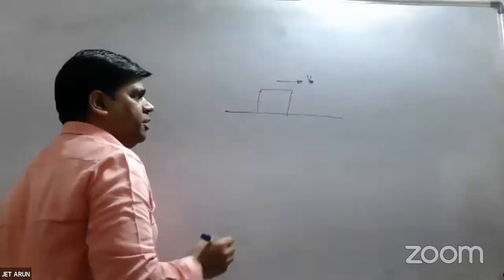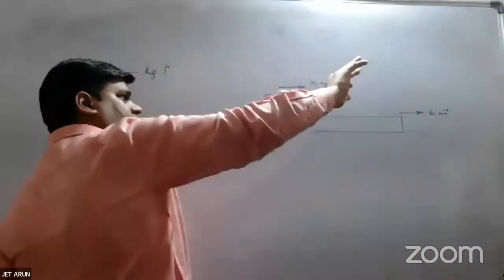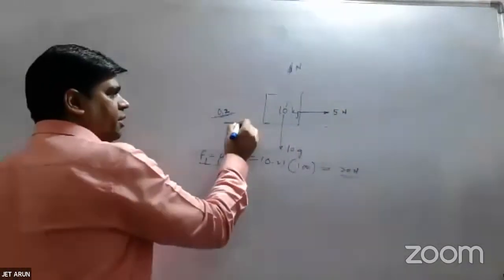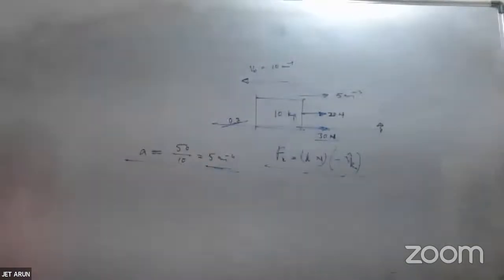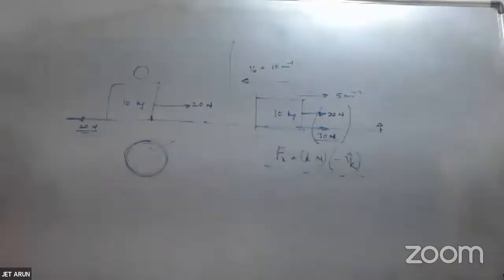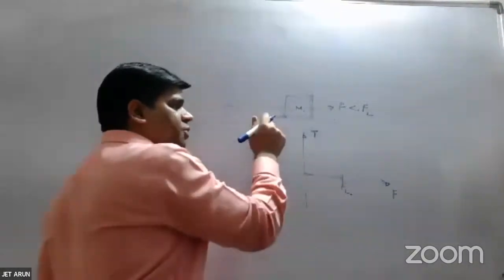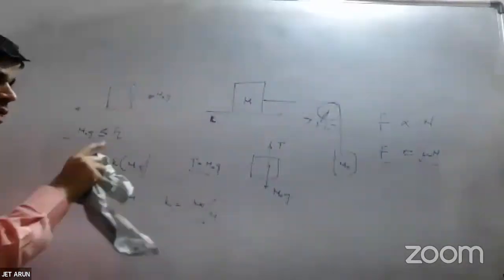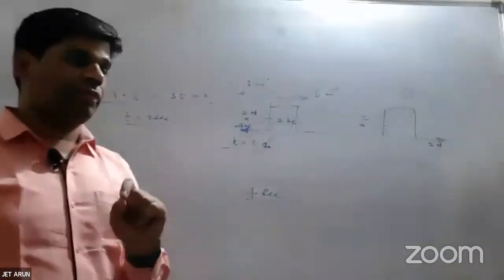IIT-JEE/NEET ES-2(SEPT 09)